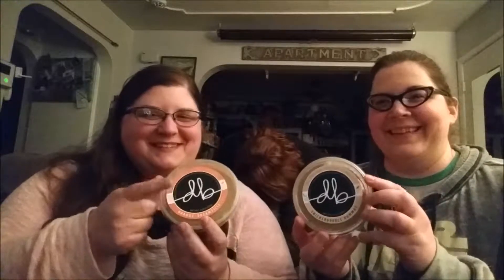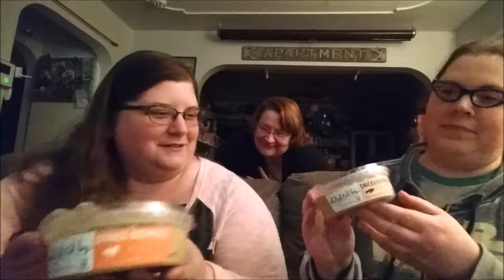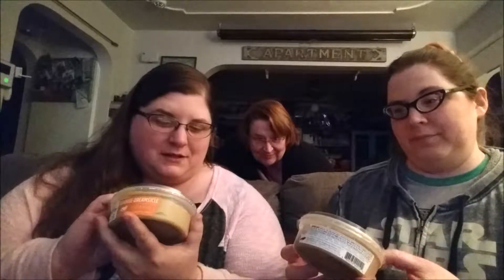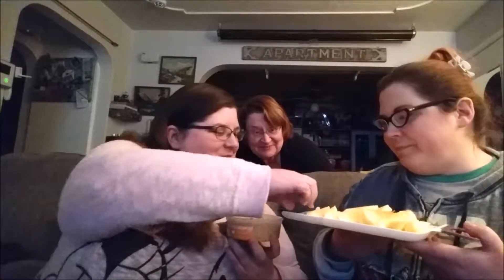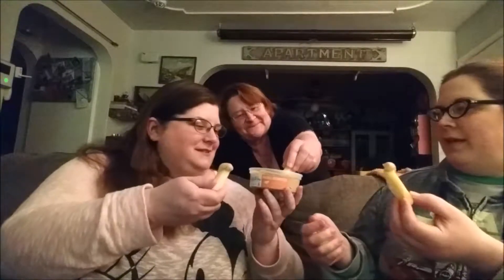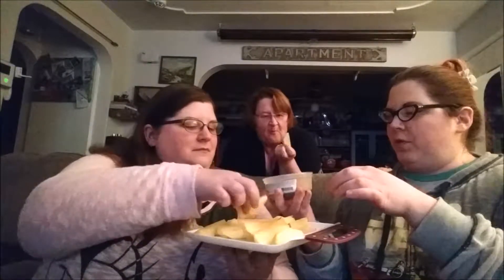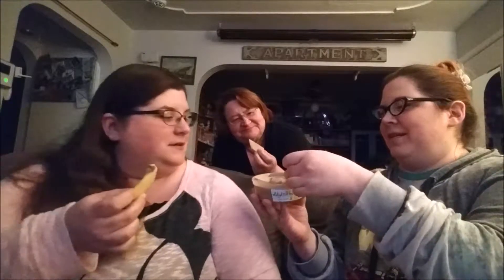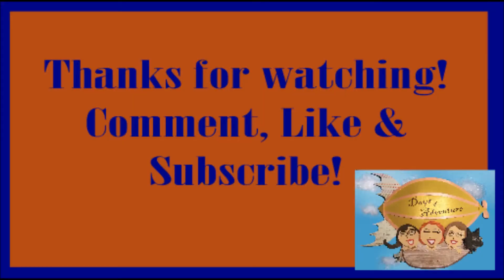Taste Test ~ Delighted By Dessert Hummus ~ Days of Adventure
Dessert Hummus!  Yep, I know it sounds strange, but it was interesting to try.  Which do you think you would like, Orange Dreamcicle or Snickerdoodle?

Jody's Ebay Store
Brea's Ebay Store